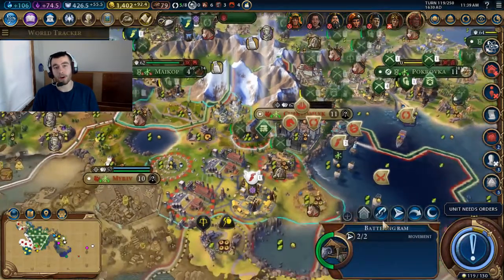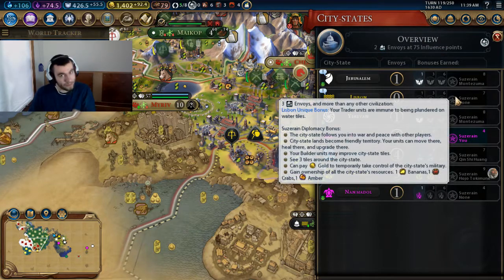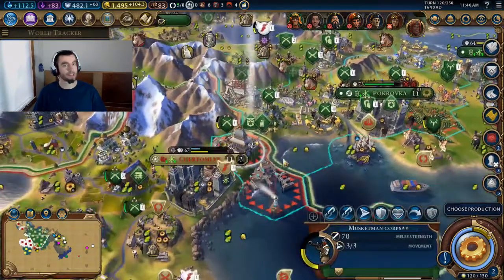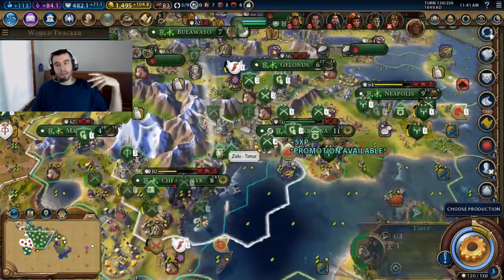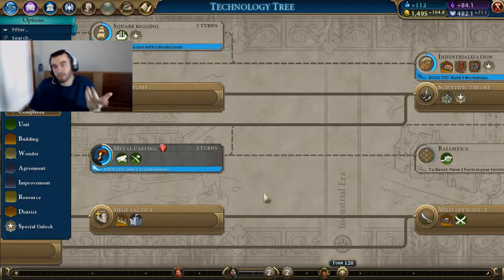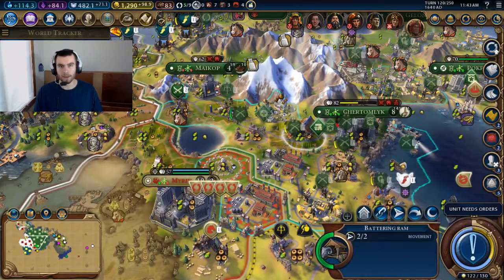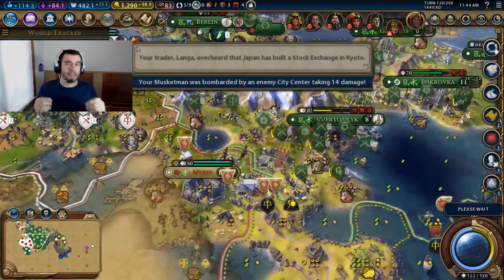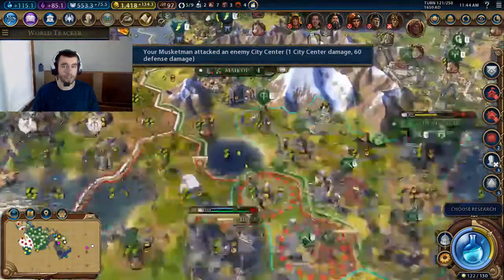Do You Need Encampments in Civilization VI?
Encampments are one of those early districts in Civilization 6.  But, do we need to make them?

Encampments are the military districts of Civilization 6.  They allow you to build better troops, and make corps and armies directly.  What sucks is that, they aren't really useful if you are not making troops other than the fact that they provide a little bit of production.  I find that, unless I go full out on war, I use very few encampments, or none at all.